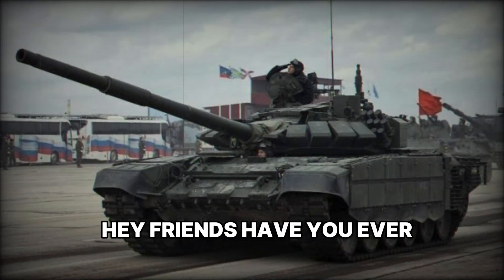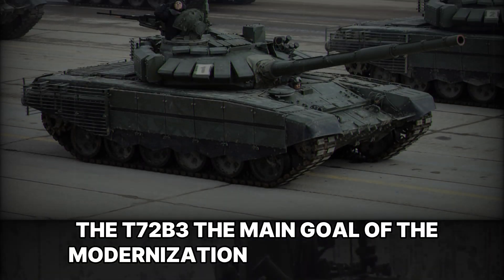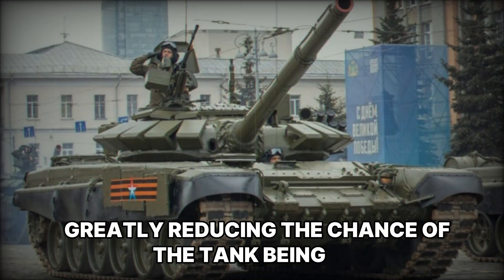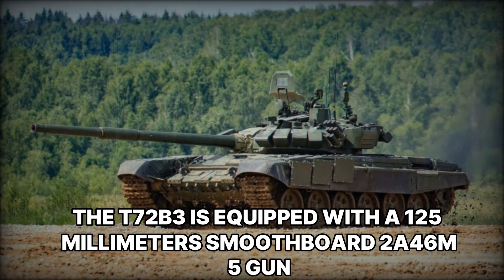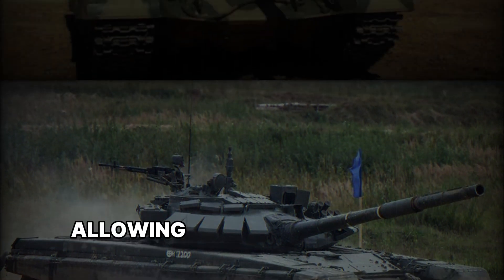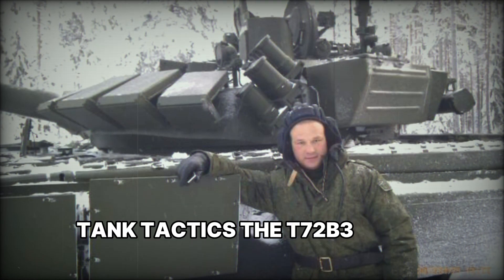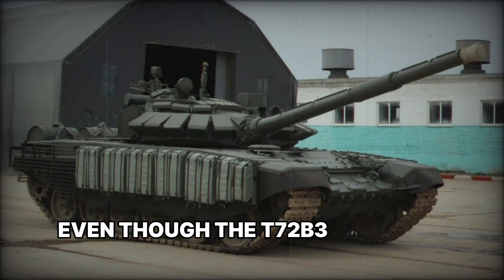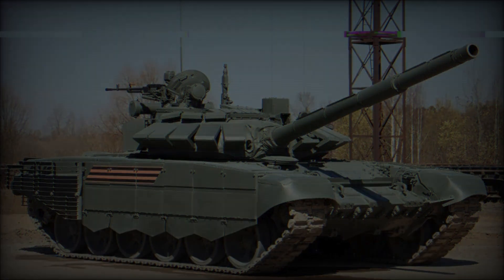What’s Hidden in the T-72B3? Full Review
Explore the T-72B3, a modernized Soviet tank that continues to dominate the battlefield. With upgraded armor, advanced fire control systems, and enhanced mobility, the T-72B3 is a formidable force in modern warfare. This detailed review covers the tank's powerful weaponry, advanced protection systems, and its combat performance. Learn why the T-72B3 is still one of the most effective tanks in service today, and how it compares to newer models. Dive into the T-72B3's key features, advantages, and improvements that make it a top contender in modern military